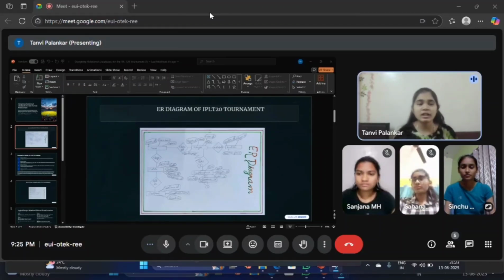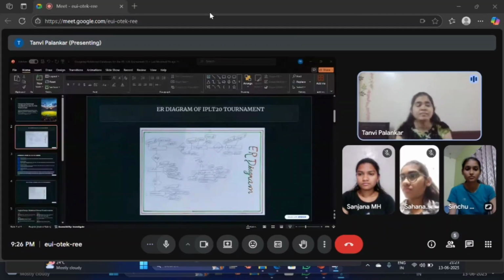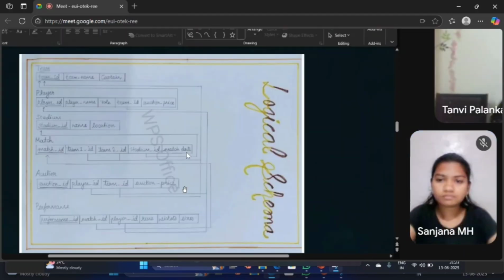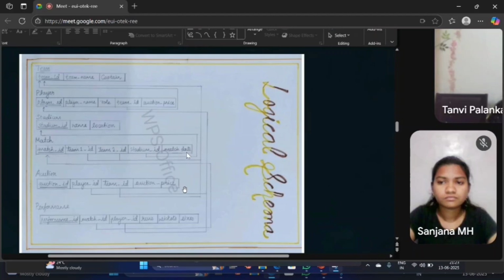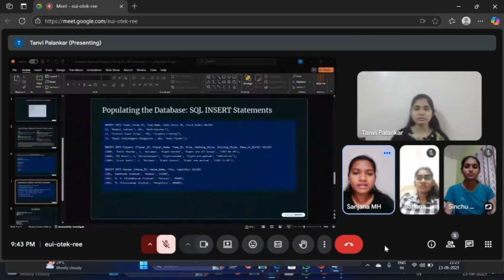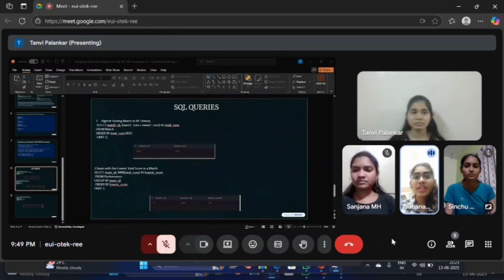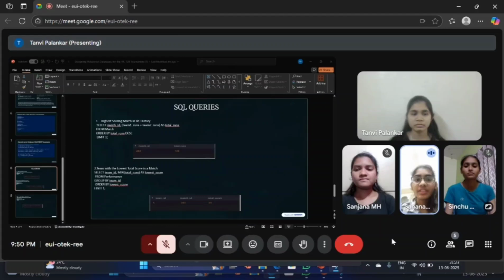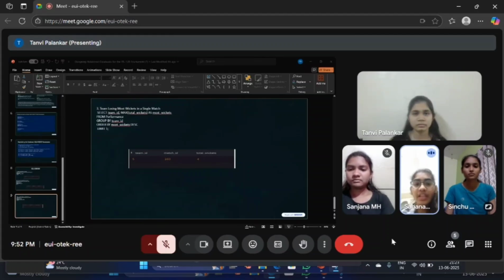CONCEPTUAL SCHEMA AND QUERY EXPLANATION OF IPL T20 CRICKET TOURNAMENT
By:
TANVI R PALANKAR - U24E01CS150
SINCHANA G B - U23E01CS140
SANJANA M H - U24E01CS128
SAHANA - U24E01CS122